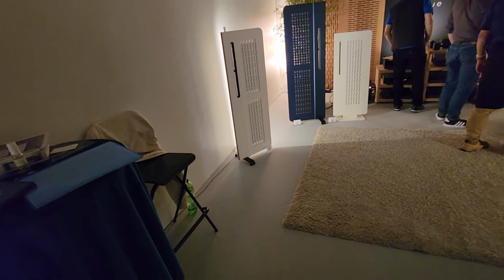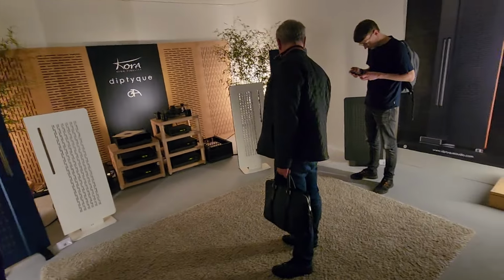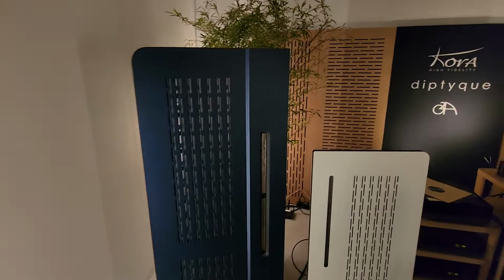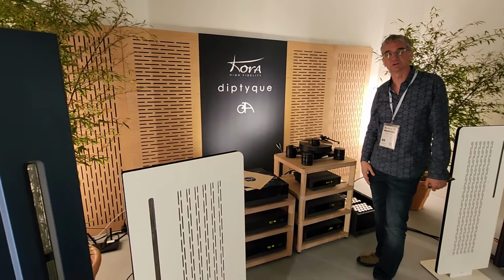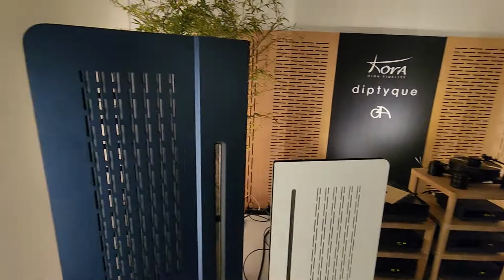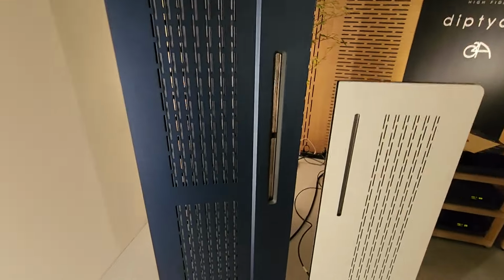🏆Definitely Will Be In My "Best of Show" List - Diptyque and Kora High Fidelity